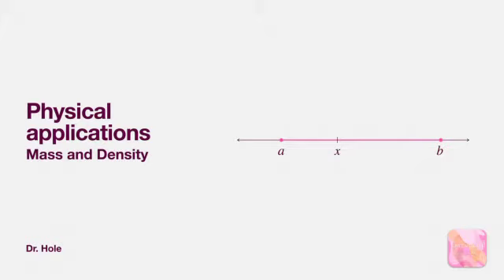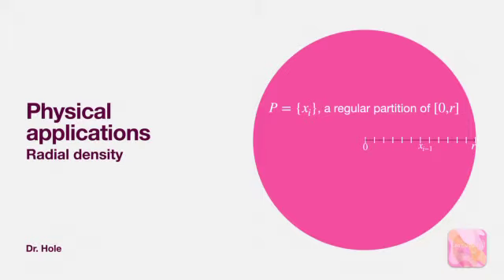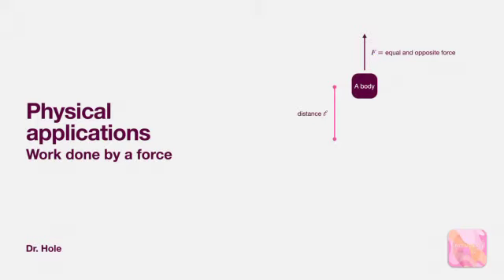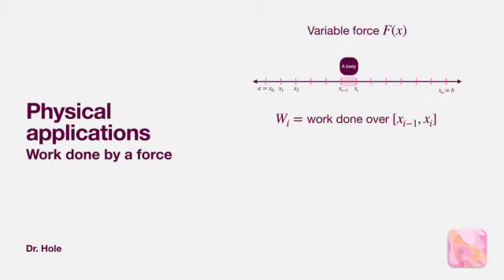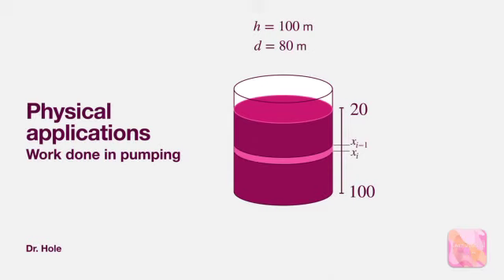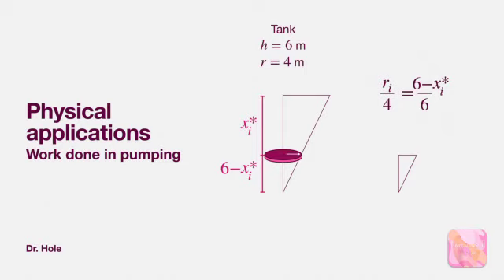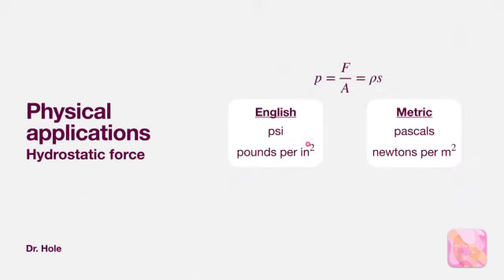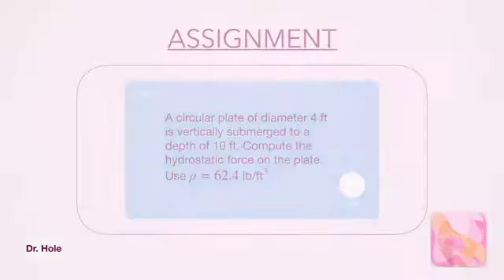2 5 Physical applications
2.5 Physical applications

TOPICS
- Mass and Density
- Linear density
- Circular density
- Work done by a force
- Work done in pumping
- Hydrostatic force

TOOLS
Hooke's law

VOCABULARY
density function
mass
one-dimensional object
linear density
radial density
force
spring constant
equilibrium position
similar triangles